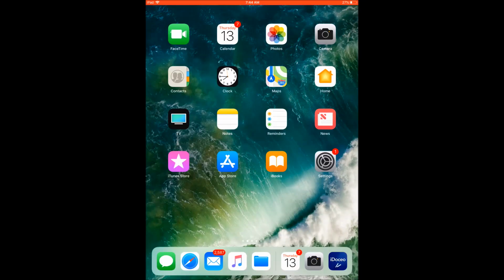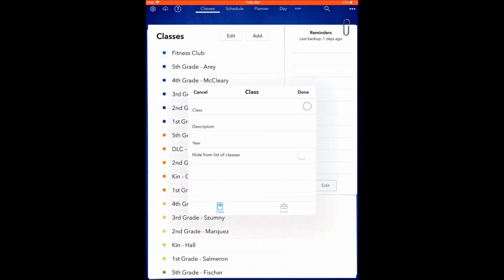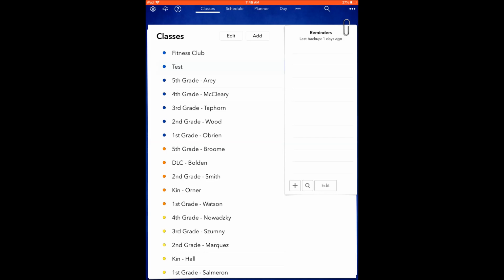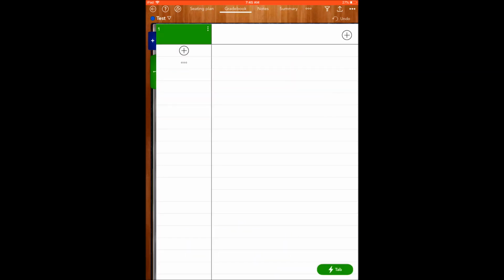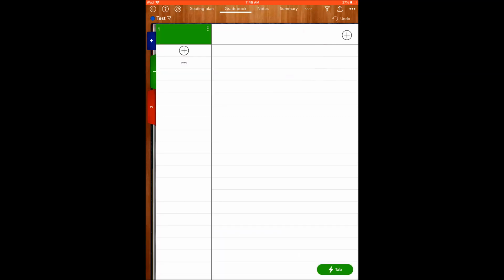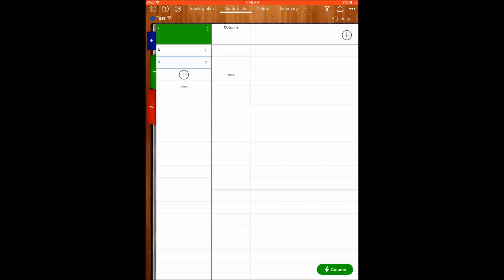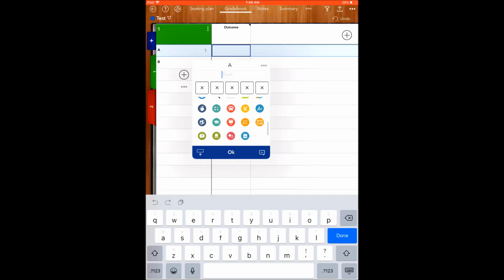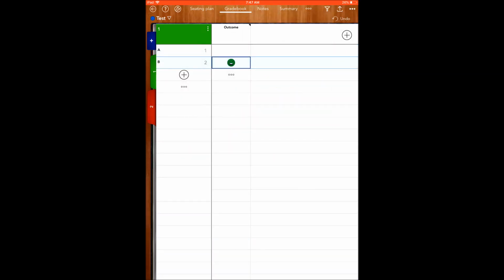What is Idoceo?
Introduces the iDoceo app as a comprehensive tool for lesson planning, grading, and classroom management in PE.